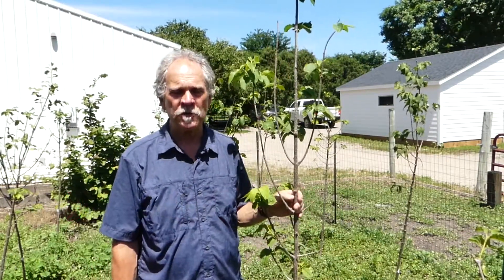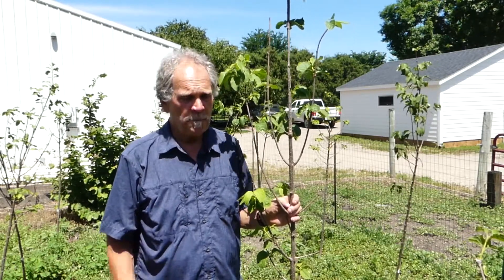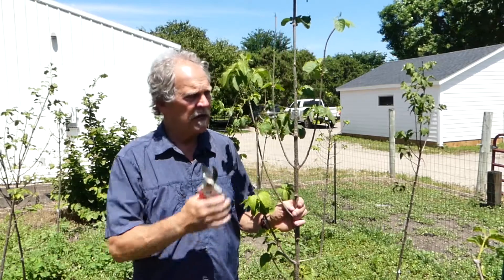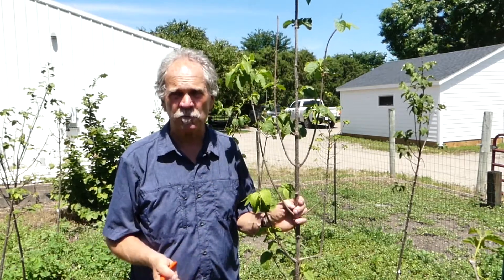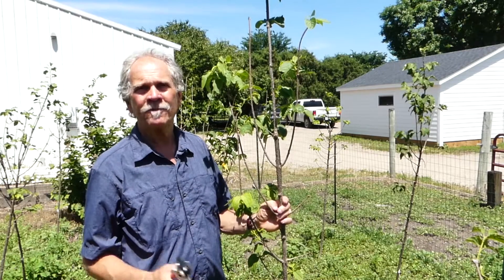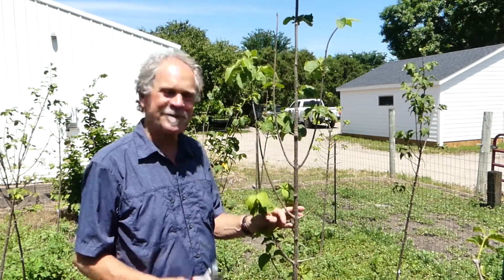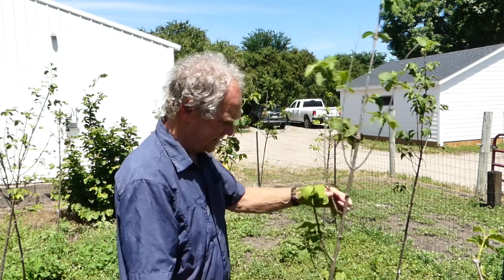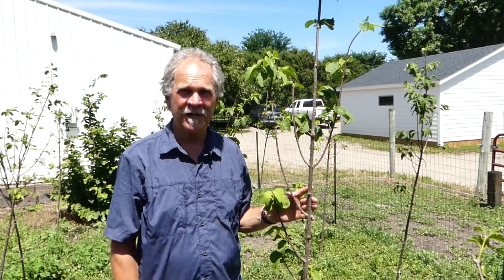Pruning Trees at Planting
Join Gary Johnson, Professor Emeritus in the Department of Forest Resources, on a journey through best planting practices. This is a 12 part video series which covers everything you'll need to know to establish healthy young trees in the landscape. In this video, Gary considers the concept of pruning at planting.